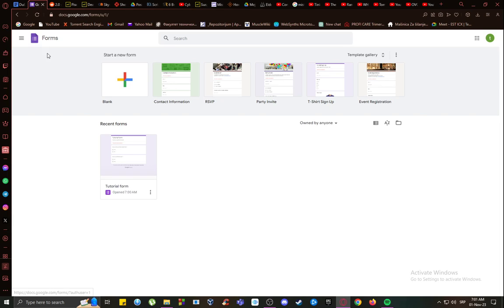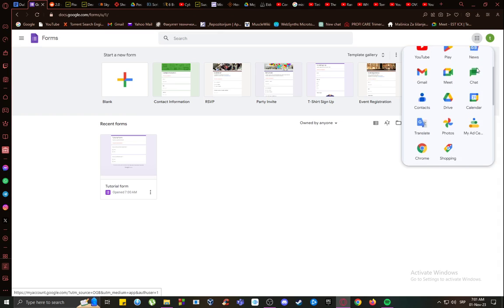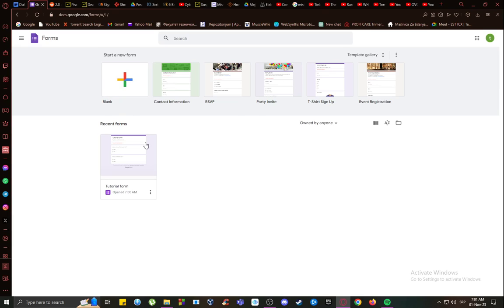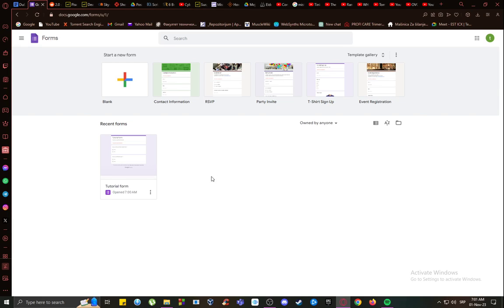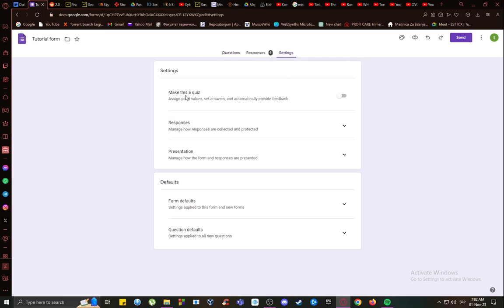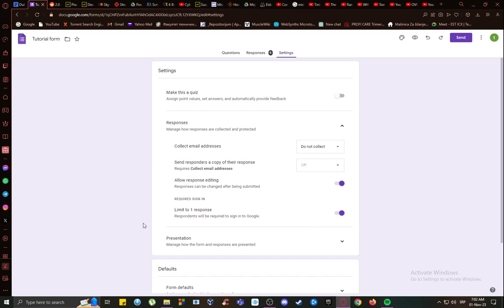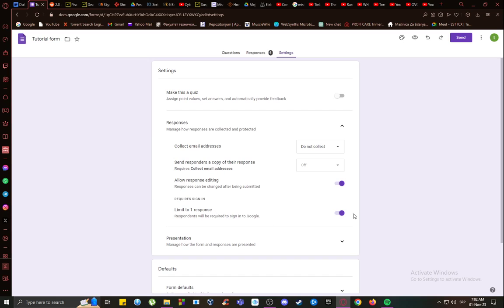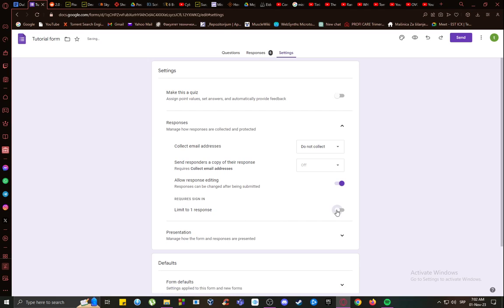How To Turn Off Permissions For Google Forms Tutorial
Today we talk about turn off permissions for google forms,google form,how to turn off permissions for google forms